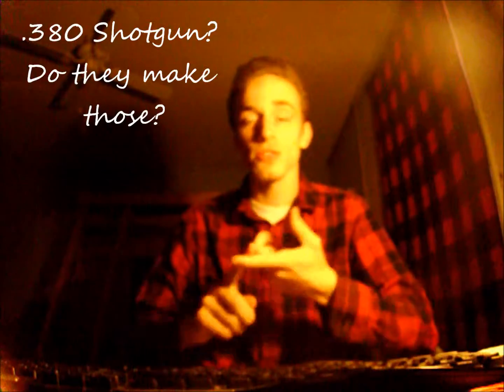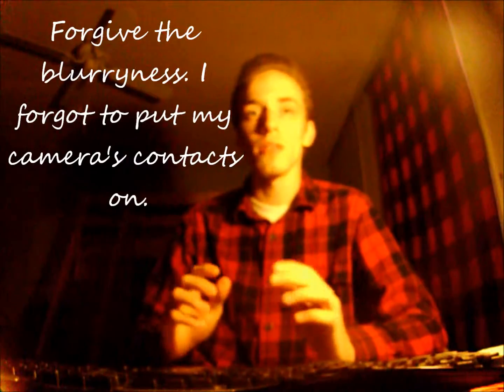.380's Junk?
This is a video I did with research fueling my rambling mind. Hope you all enjoy.